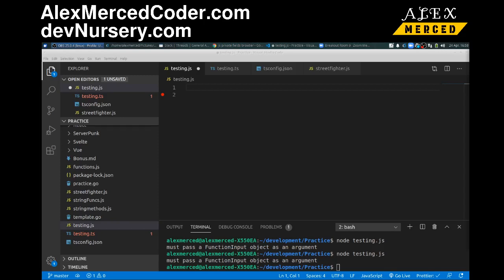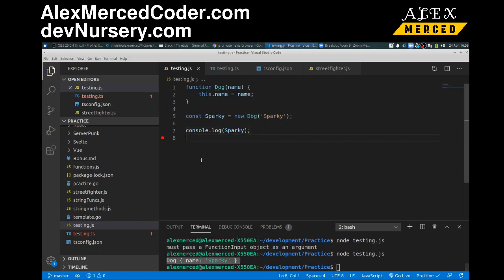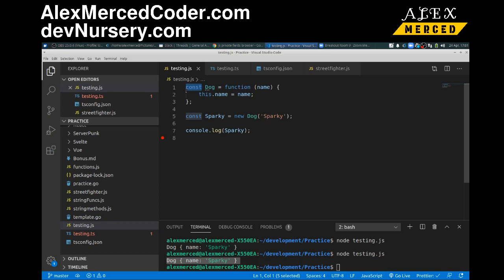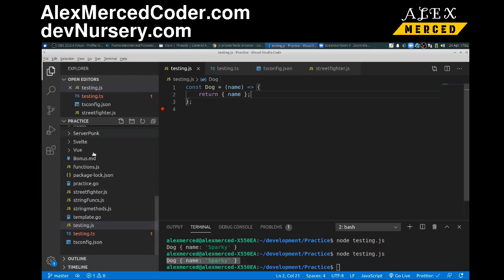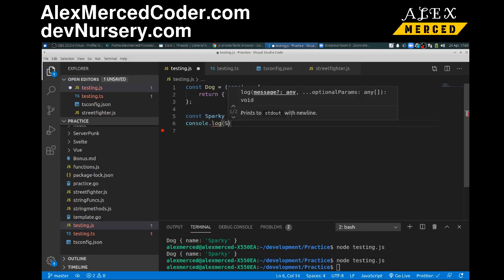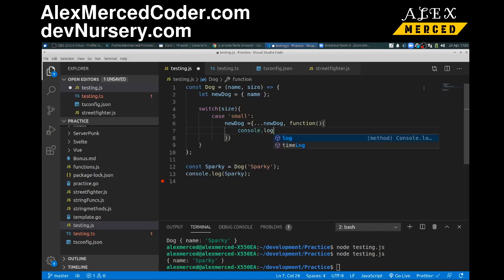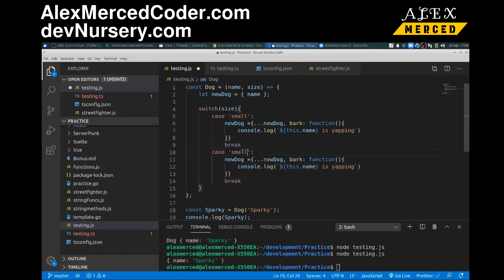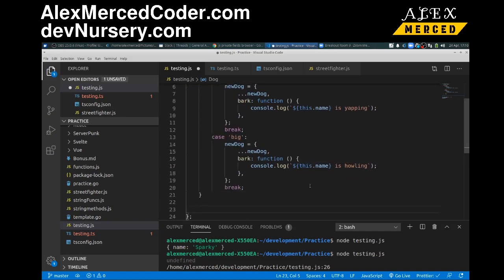AM Coder - Javascript Classes/OOP - OOP without classes